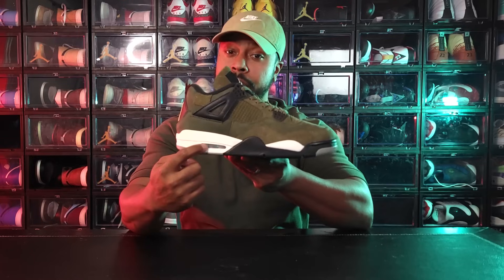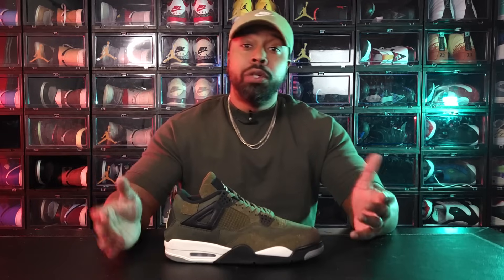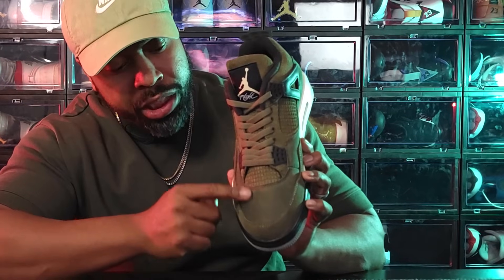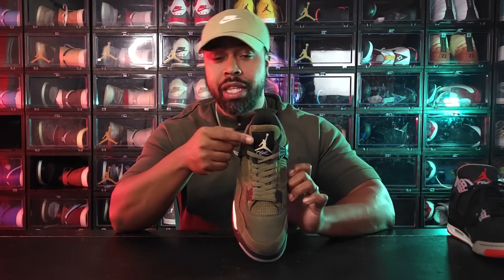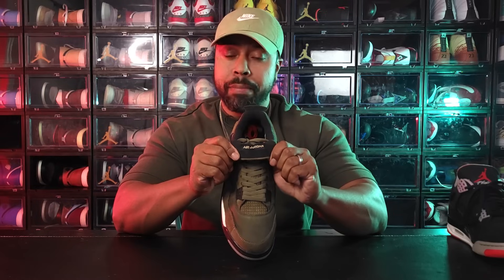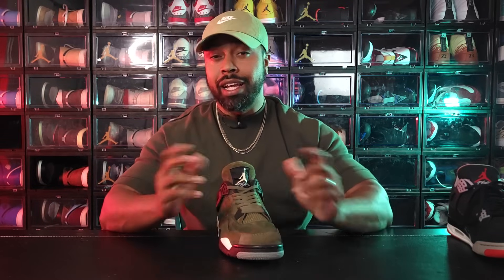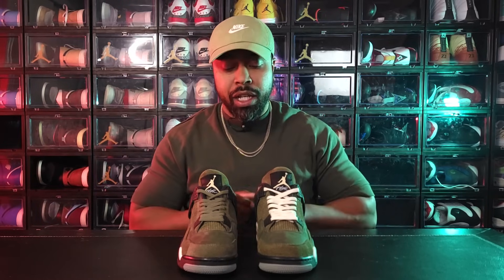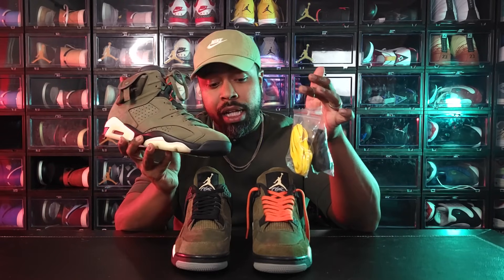Air Jordan 4 - Craft Olive REVIEW + LACE SWAP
Use the code Jay_Shoefantic for $5.00 off entire order.

WATCH "GEEKS AND SOLE" EVERY MONDAY NIGHT @ 9PM EST WITH MYSELF, MRUNOLVED1S AND LEXLUTHOR72